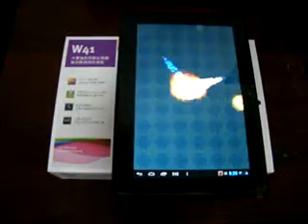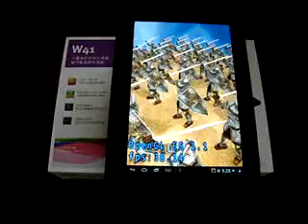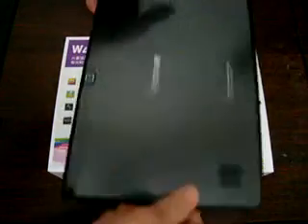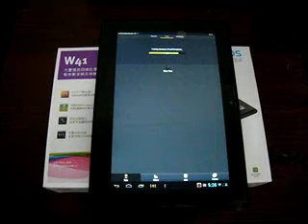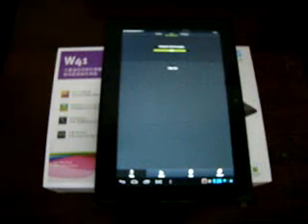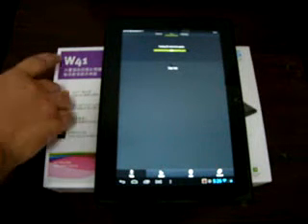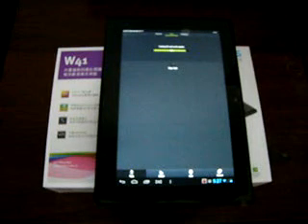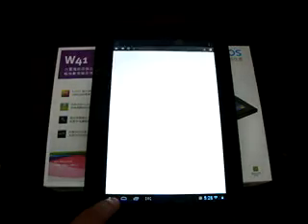Ramos W41 quad core Tablet Antutu Benchmark Score Test Review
Ramos W41 quad core Tablet PC benchmark score results and web browsing review